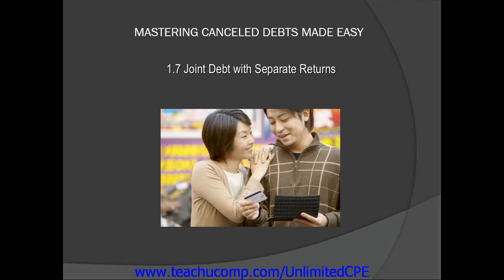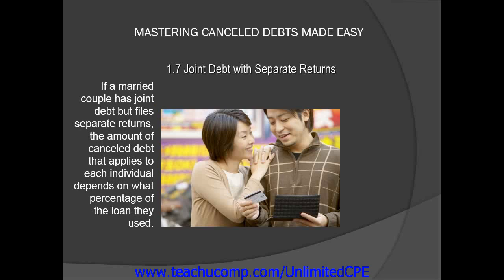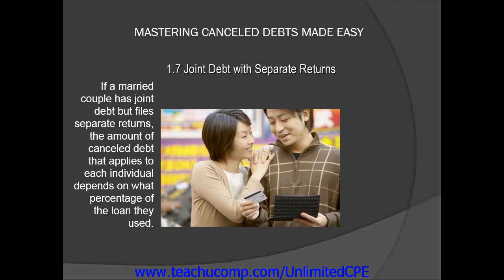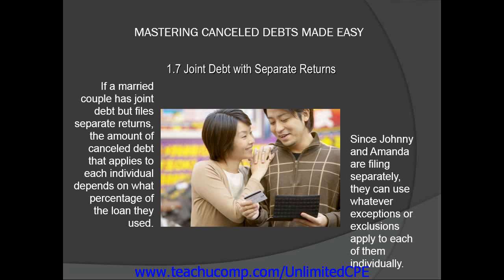CPE for CPAs and EAs 2013 Canceled Debts Joint Debt with Separate Returns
A clip from Canceled Debts-CPE Edition: Joint Debt with Separate Returns.